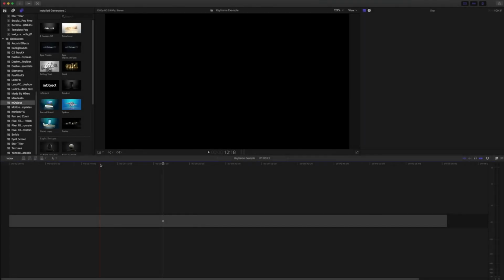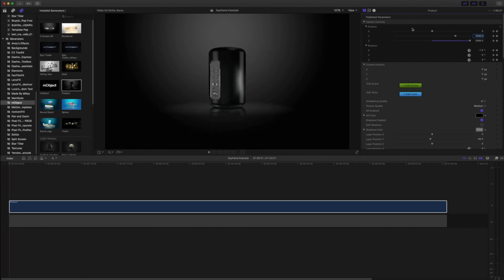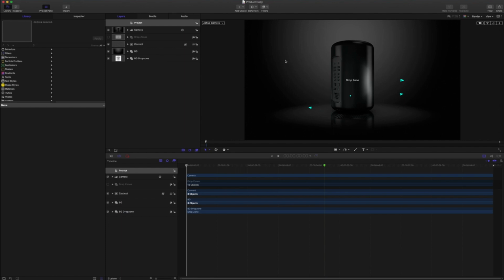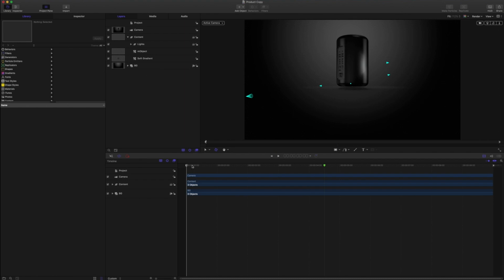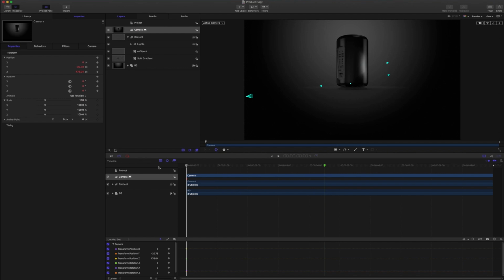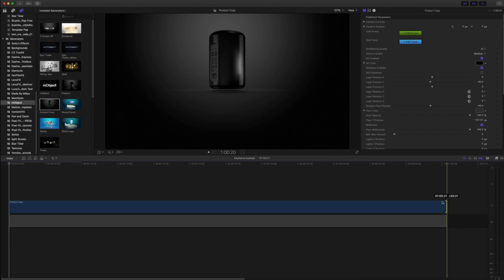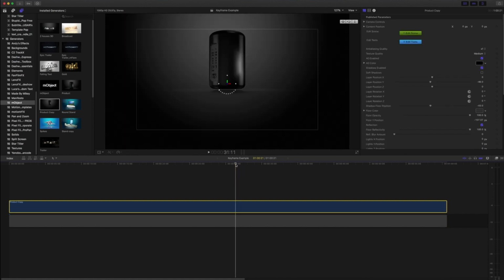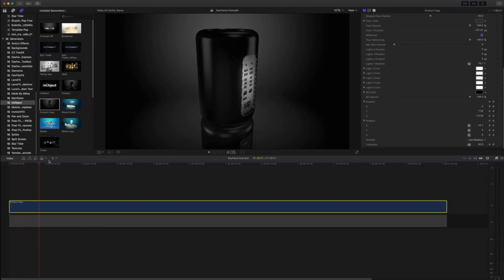Keyframe Bezier Trick in Final Cut Pro X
Here's a way I found to force the keyframes of generators in FCP X to have a bezier effect (ease in/ease out).
Although this video uses the mObject plugin from MotionVFX as the generator example, these same steps should work on any FCP X generator that will open in Motion.